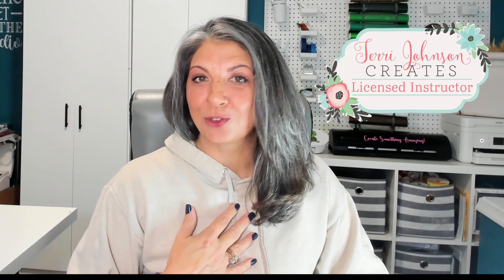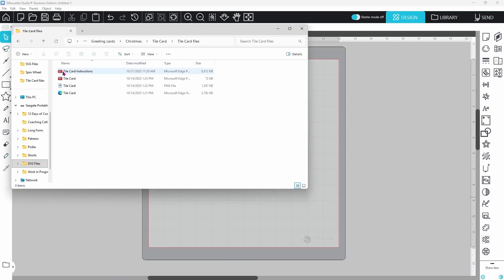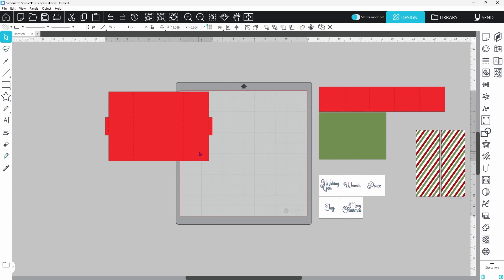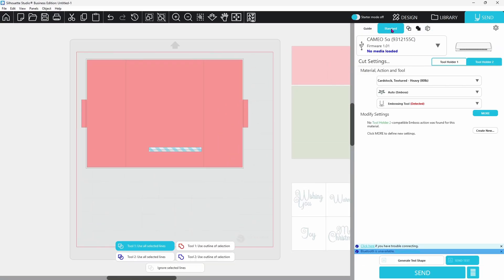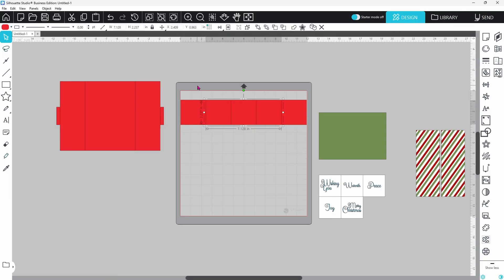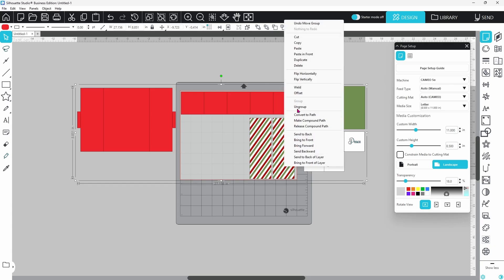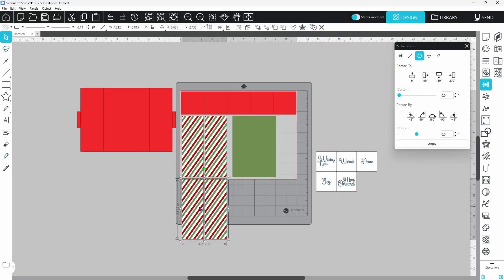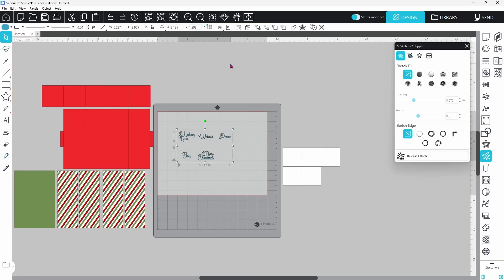Finally! A Beginner-Friendly Way to Edit SVGs in Silhouette Studio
Want to make an SVG actually fit your project? In this beginner-friendly tutorial, I’ll walk you through how to modify a pre-designed SVG in Silhouette Studio — no design experience needed. Whether you’re adjusting cut lines, resizing elements, or just trying to make sense of grouped shapes, this video will help you feel more confident and in control.

🖥️ What you’ll learn:

How to open and prep an SVG in Silhouette Studio

Tips for ungrouping, resizing, and customizing elements

Common beginner mistakes and how to avoid them

Why modifying files can save time, materials, and frustration

💬 Questions? Drop them in the comments — I love helping fellow makers grow their skills.